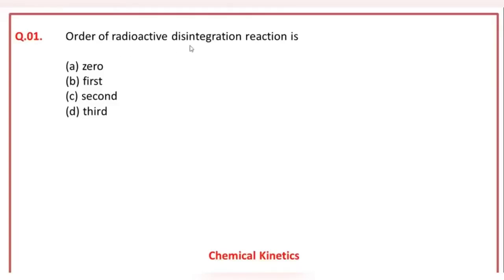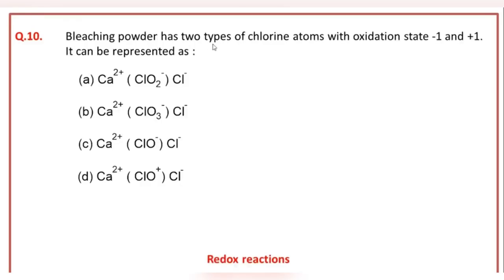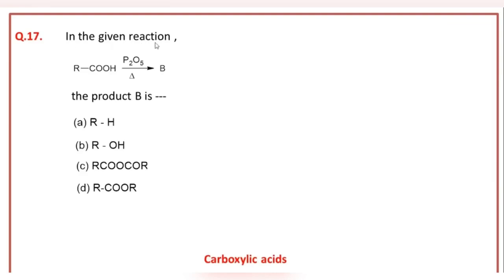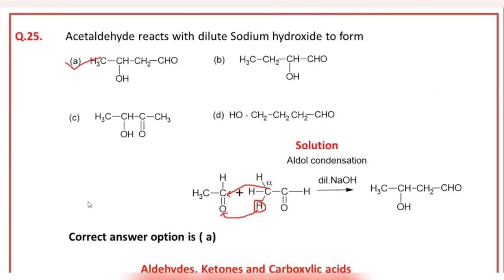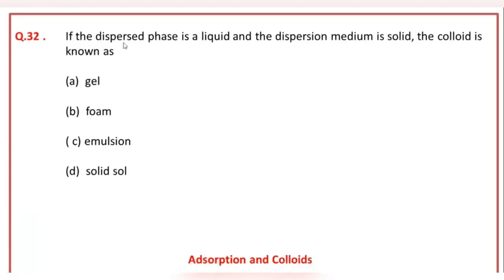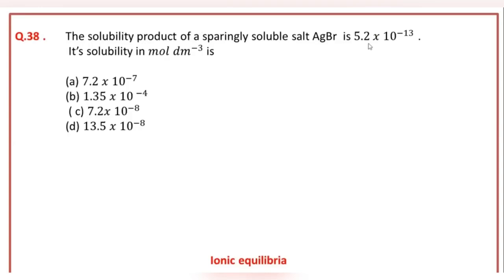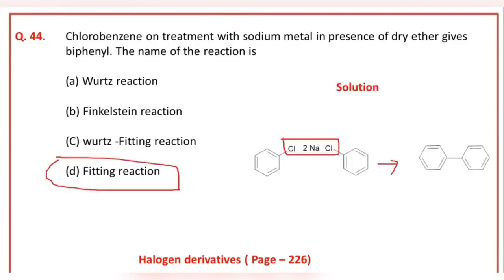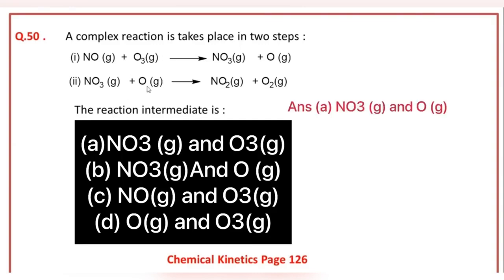MHT CET 2025 | CET Exam Question Paper | 50 MCQs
MHT CET 2025| CET Exam Question Paper